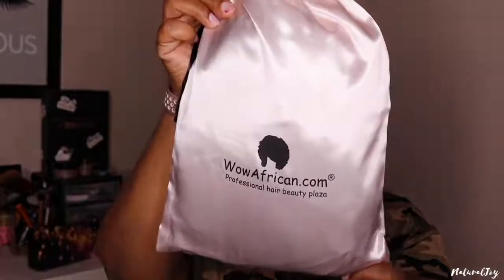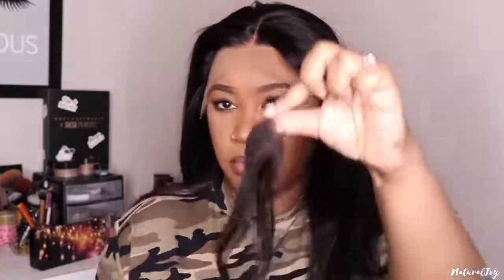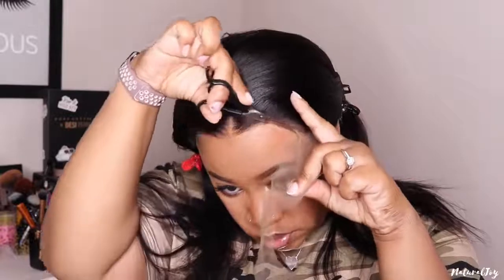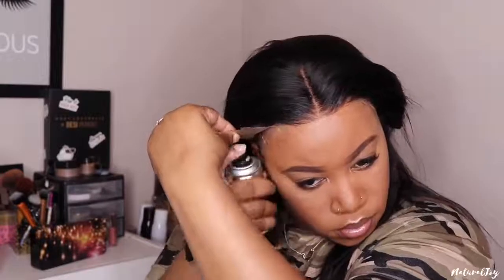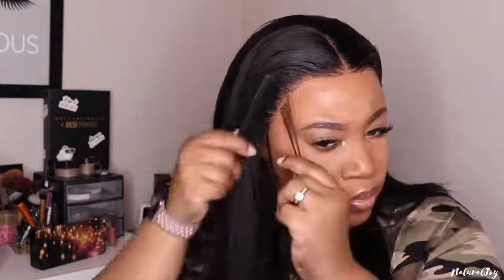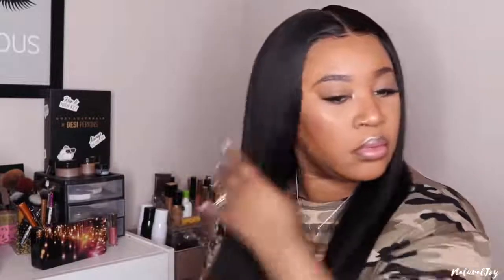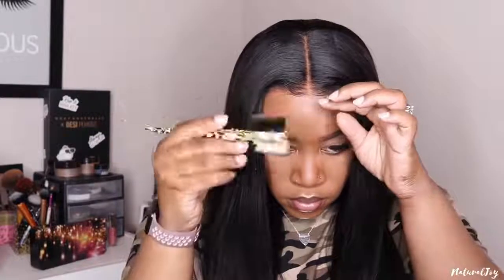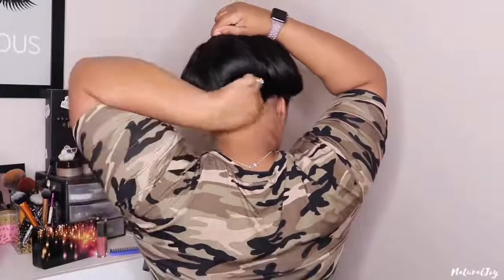Easy Beginner Friendly Lace Wig /360 Yaki Straight/ No Bleaching Nee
Link to the wig:
360 Lace Wig 180% Density Yaki Straight Indian Hair [TLW17]
Length: 18in
Density: 180%
Pre-plucked hairline
Bleached knots